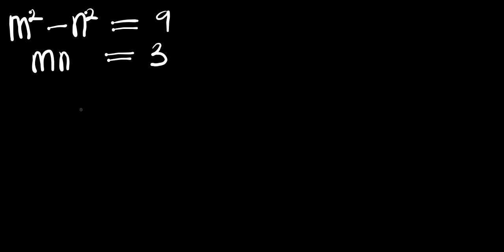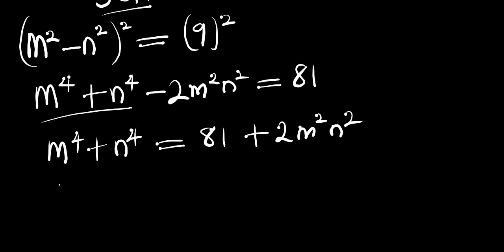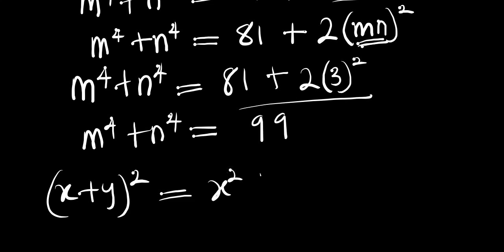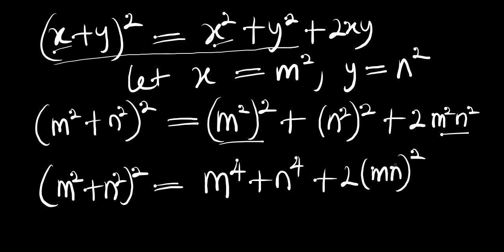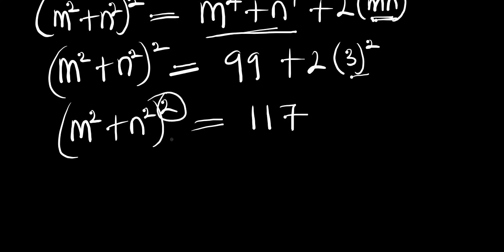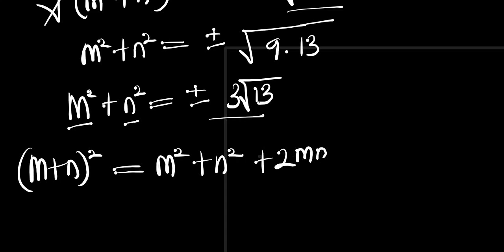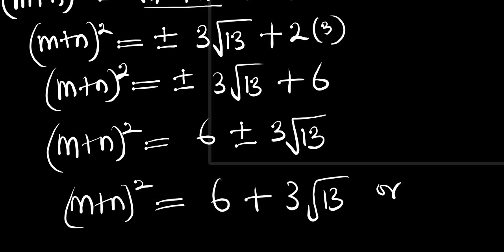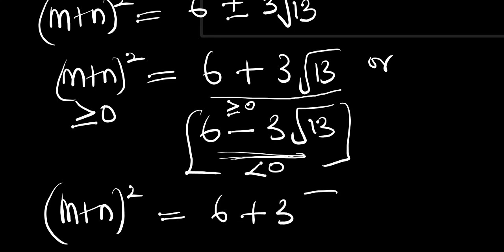BRAIN Challenge || How to Solve for M+N?